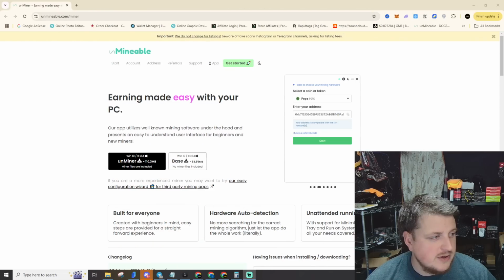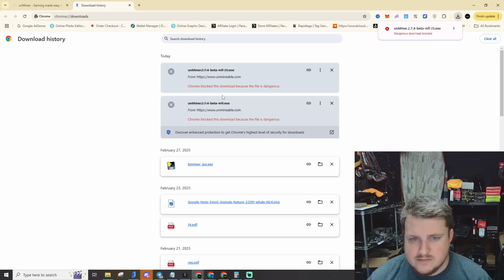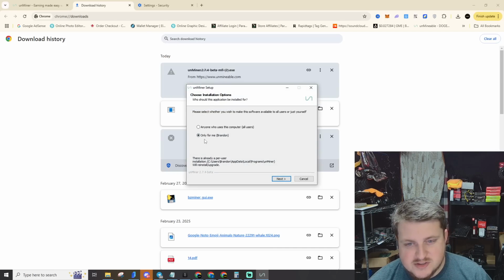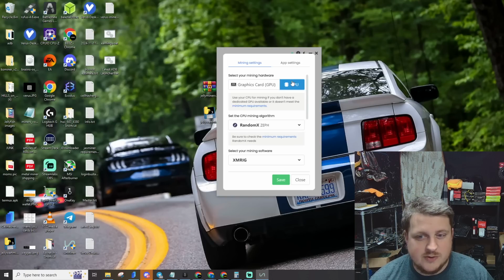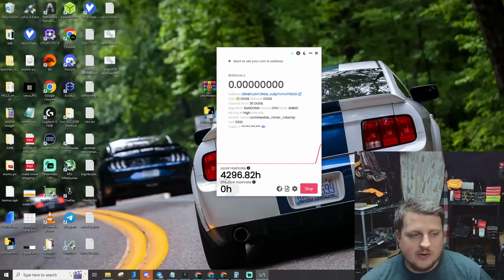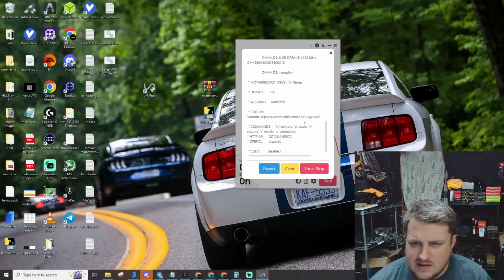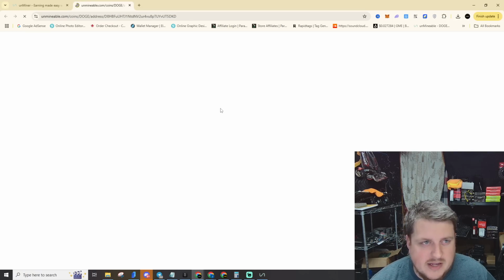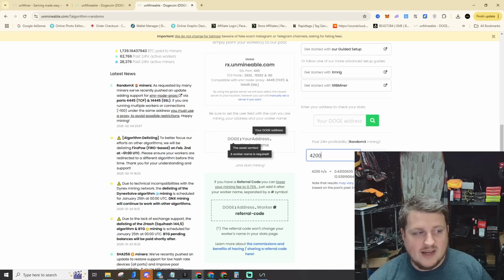How to Mine Dogecoin ANY PC 2025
ziln-dryy

Ebay Store

BTC Mining app vs Go mining vs Buying Bitcoin

WARNING XEGGEX Users with Warthog

The WARTHOG Situation Fork it?

Canaan Avalon Mini 3 broken getting sent back

BTC Mining App vs Go Mining 2 week update

More Inventory for PC Shop